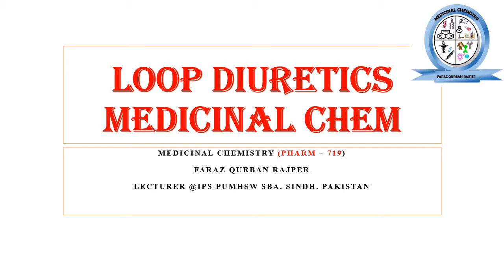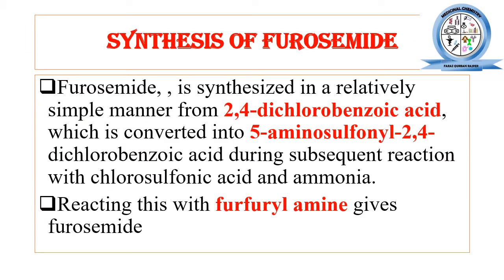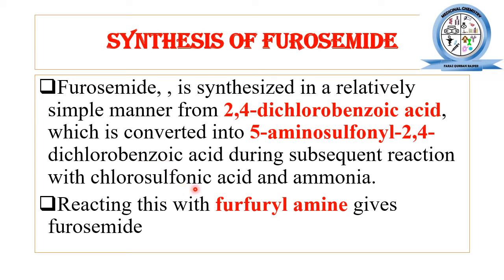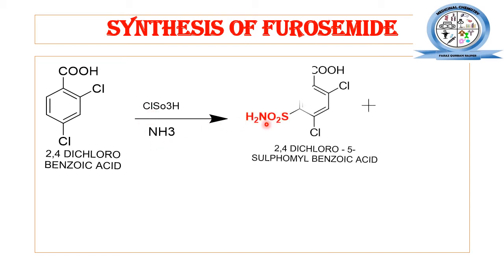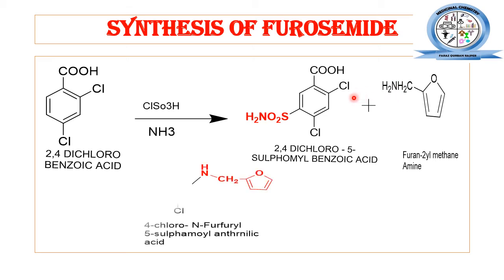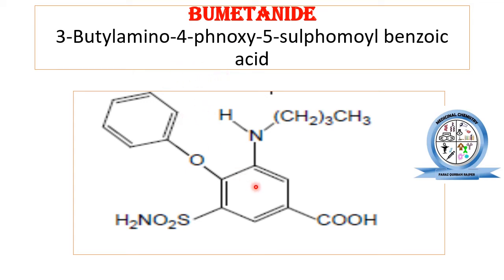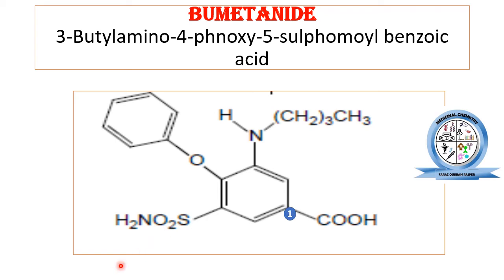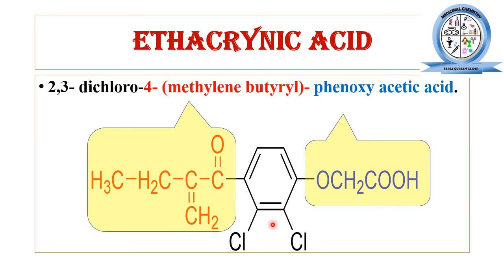Loop Diuretics || Furosemide Bumetanide Ethacrynic Acid | Chemical Structures in Medicinal Chemistry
QUIZ
1. WRITE DOWN CHEMICAL NAMES OF
A. FUROSEMIDE
B. BUMETANIDE
C. ETHACRYNIC ACID